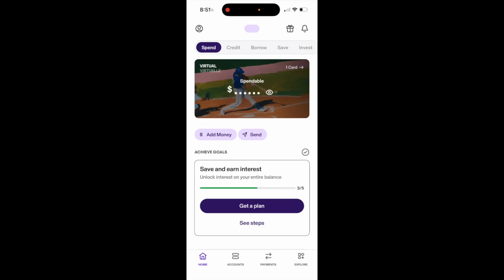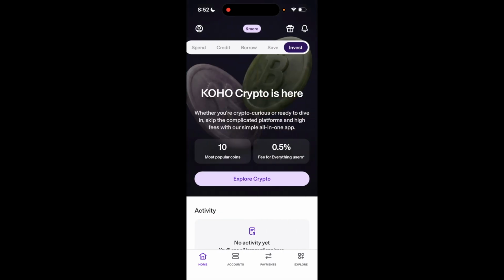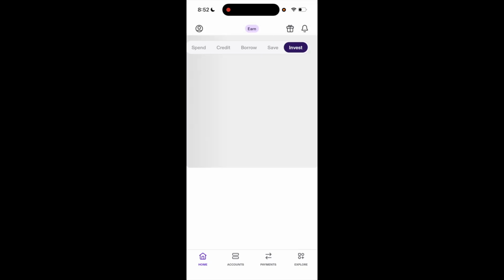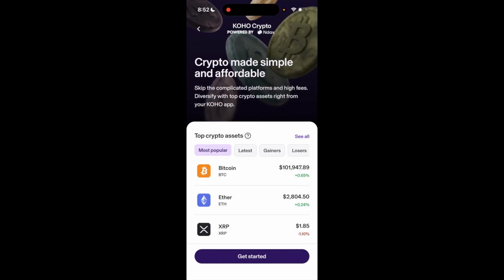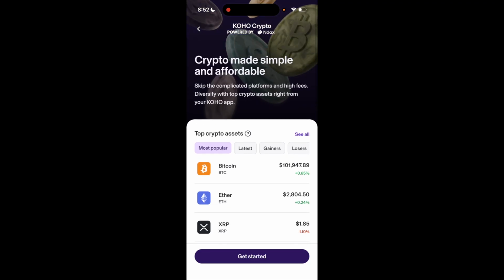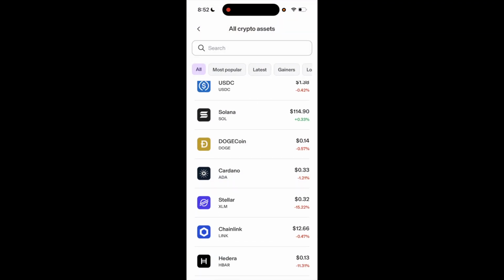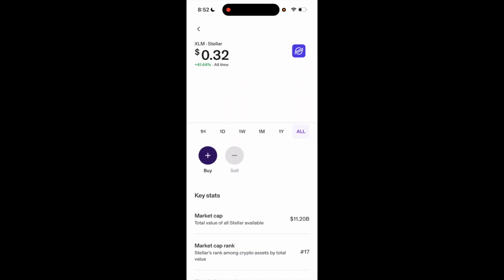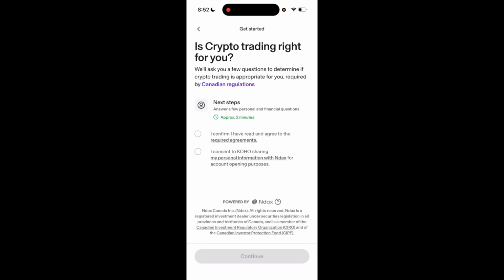How To Buy Stellar (XLM) On KOHO Financial | Step By Step Guide - KOHO Financial Tutorial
Learn how to buy Stellar (XLM) on KOHO with this easy step-by-step KOHO Financial tutorial. If you're interested in investing in Stellar directly from your KOHO account, KOHO Crypto allows eligible users to buy, hold, sell, and manage supported cryptocurrencies directly within the KOHO app. KOHO Crypto is powered by Ndax and gives Canadians access to more than 20 cryptocurrencies through a single platform.

In this KOHO Financial tutorial, you'll learn exactly how to open the KOHO app, navigate to the Crypto section, complete any required verification steps, search for Stellar (XLM), and fund your purchase using your KOHO balance. KOHO Crypto allows users to start investing with as little as $1 and complete trades directly from their account without transferring funds to a separate exchange.

Stellar (XLM) is a cryptocurrency that powers the Stellar network, a blockchain platform designed to facilitate fast and low-cost international payments and financial transactions. The Stellar network was launched in 2014 and is widely known for its focus on cross-border transfers and financial inclusion.

In this step-by-step guide, you'll learn how to access KOHO Crypto, purchase Stellar, review transaction details, and manage your XLM holdings directly from the app. We'll also cover important considerations such as crypto market volatility, trading fees, recurring purchases, account security, and the risks associated with investing in digital assets before making your first purchase.

If you're searching for how to buy Stellar on KOHO, how to invest in XLM using KOHO Financial, how to purchase Stellar Lumens through KOHO Crypto, or how to start investing in cryptocurrency with KOHO, this tutorial has everything you need.